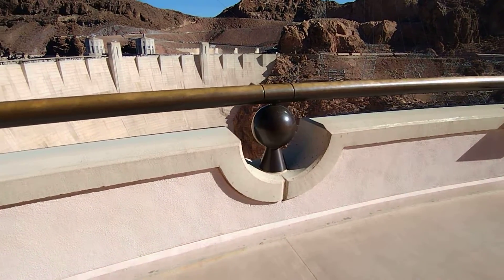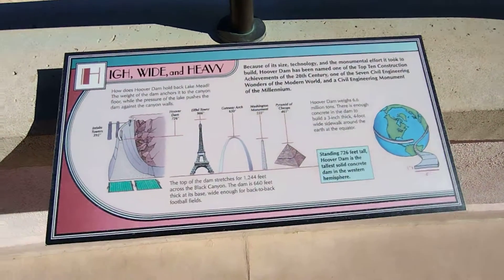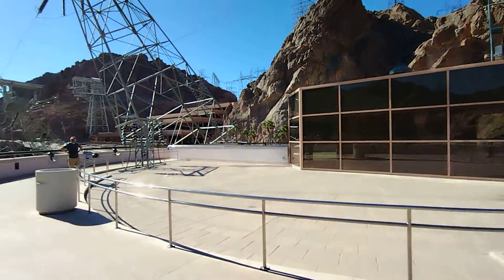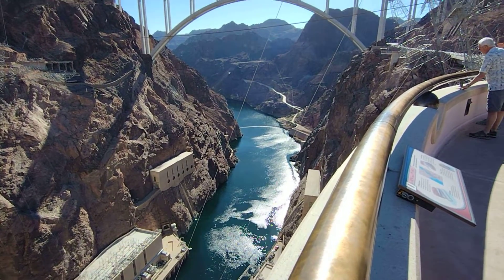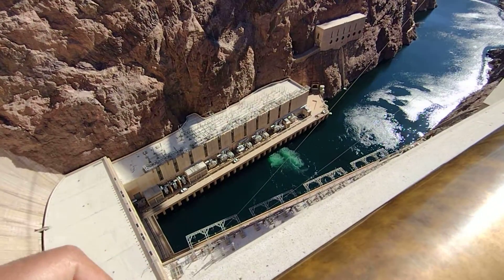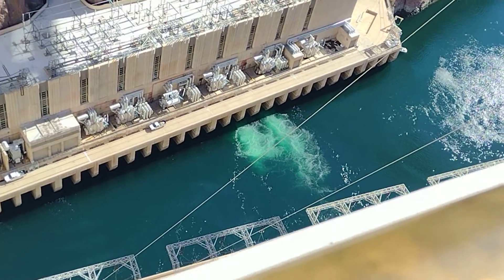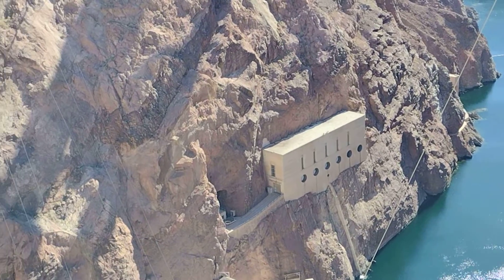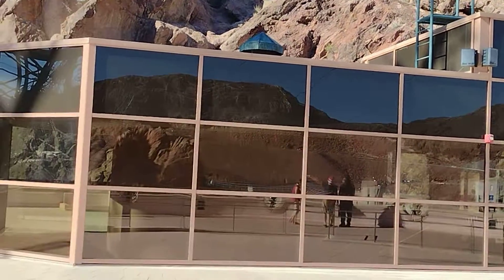Hoover Dam, Water Head from Inlet to Outlet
Where potential energy is converted to electric energy.